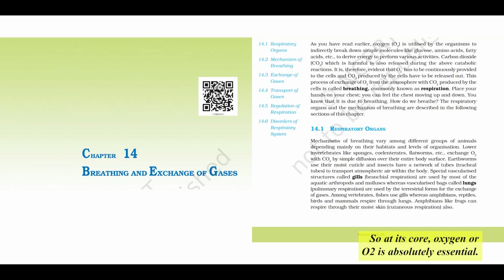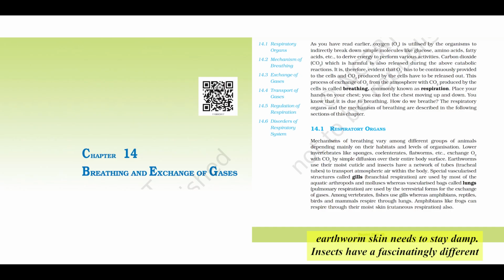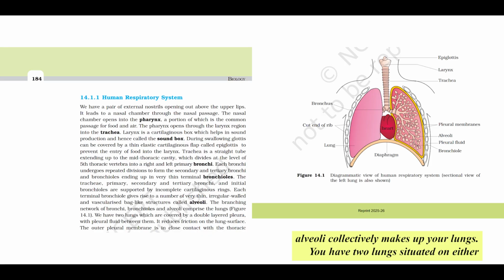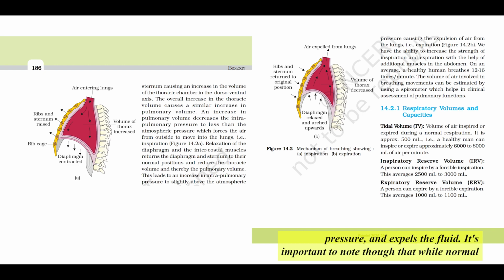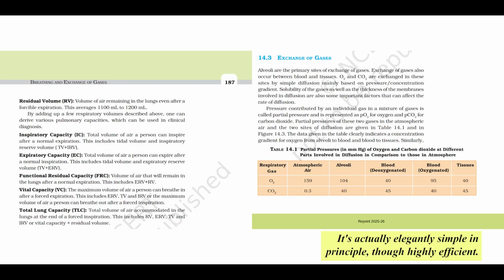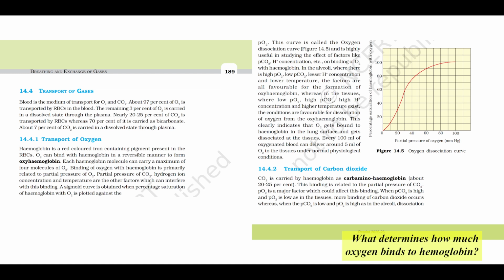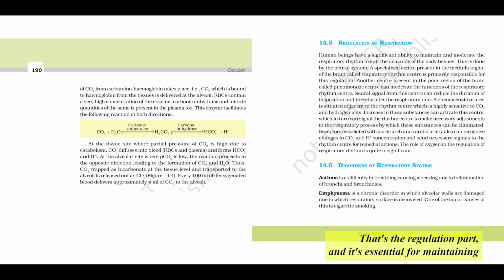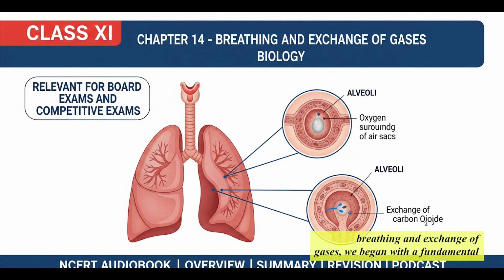Chapter 14 - Breathing and Exchange of Gases | Class XI, Biology | NCERT Podcast Lecture | Audiobook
Welcome to our NCERT podcast lecture series! This audiobook covers Chapter 14, "Breathing and Exchange of Gases," from the Class 11 Biology textbook.
In this chapter, we delve into the fascinating process of respiration, which is essential for life. We explore how organisms utilize oxygen (
O2) to break down nutrients for energy and release carbon dioxide (CO2). You'll learn about the different types of respiratory organs across the animal kingdom, from simple diffusion in invertebrates to the complex lungs in mammals.
Key concepts covered in this lecture include:
• The Human Respiratory System: A detailed journey through the respiratory tract, from the nostrils to the alveoli, the primary sites for gas exchange.
• Mechanism of Breathing: Understand the mechanics of inspiration and expiration, driven by the diaphragm and intercostal muscles, which create pressure gradients to move air in and out of the lungs.
• Respiratory Volumes and Capacities: Learn about Tidal Volume (TV), Vital Capacity (VC), and other measurements used to assess pulmonary function.
• Exchange and Transport of Gases: Discover how oxygen and carbon dioxide are exchanged in the lungs and tissues through diffusion. We'll also cover how blood, with the help of haemoglobin and the enzyme carbonic anhydrase, transports these gases throughout the body.
• Regulation of Respiration: Explore the neural control of breathing, managed by the respiratory rhythm centre in the brain.
• Disorders of the Respiratory System: An overview of common respiratory ailments such as asthma, emphysema, and occupational respiratory disorders.
This audiobook is perfect for students preparing for board exams, as well as competitive exams like NEET. Tune in for a clear and comprehensive understanding of the respiratory system!